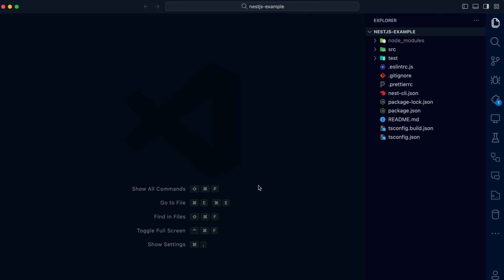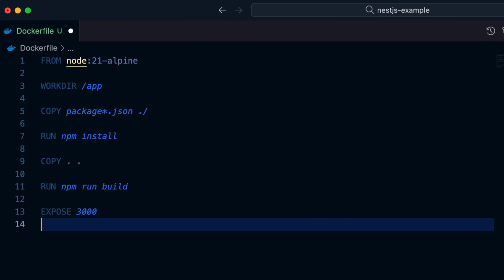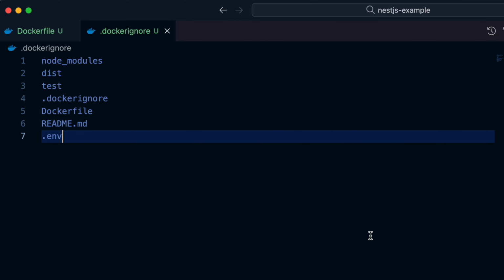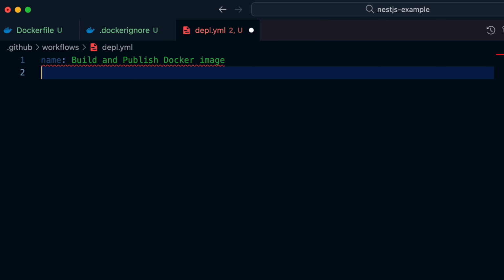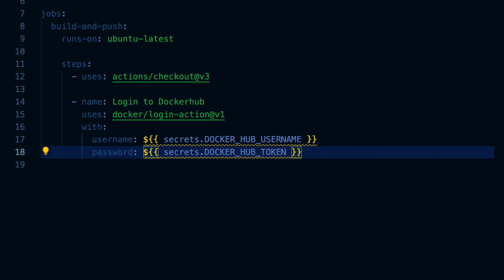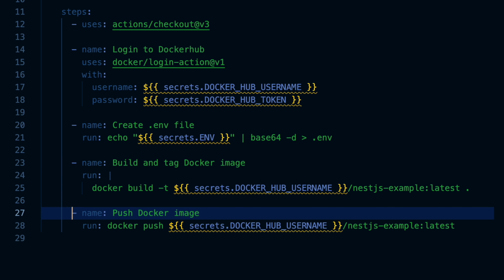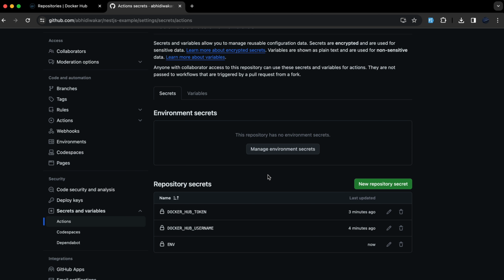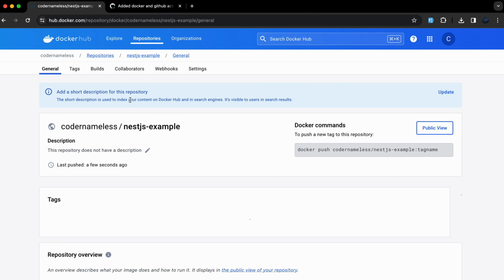Building a Docker Image for NestJS with GitHub Actions and Docker Hub | GitHub Actions Workflow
Docker and GitHub Actions can turbocharge your NestJS app! This in-depth guide demonstrates how to use GitHub Actions to automate builds, dockerize your NestJS application, and quickly upload your container image to Docker Hub. You can automate builds with GitHub Actions, submit your image to Docker Hub, and dockerize your NestJS app by following this step-by-step process. No more troubleshooting configurations or manual deployments. Take note of best practices, improve your pipeline for CI/CD, and see your NestJS project take off!

The Nameless Coder